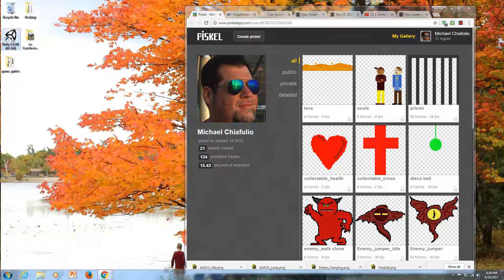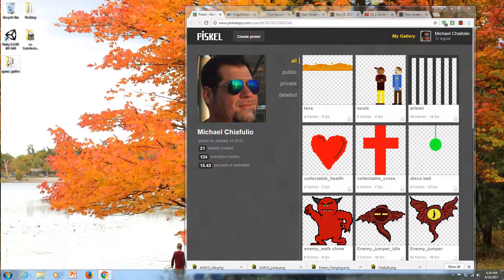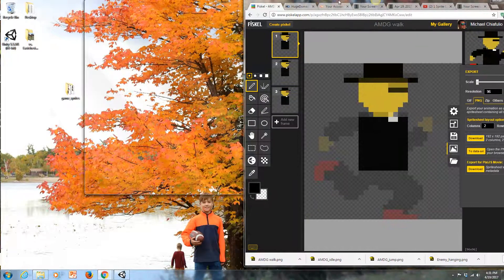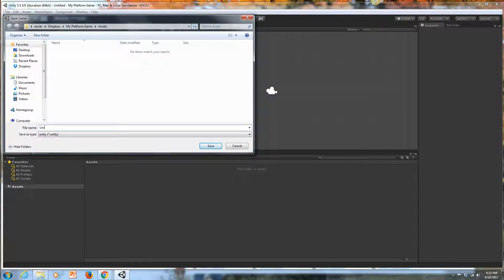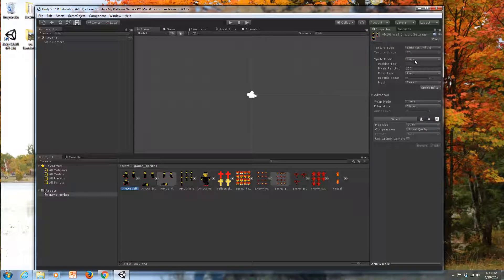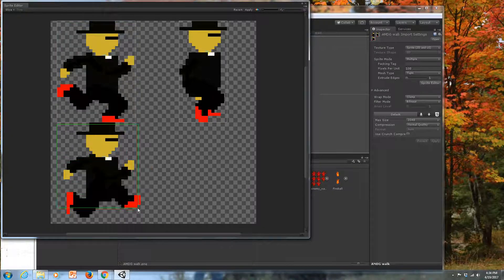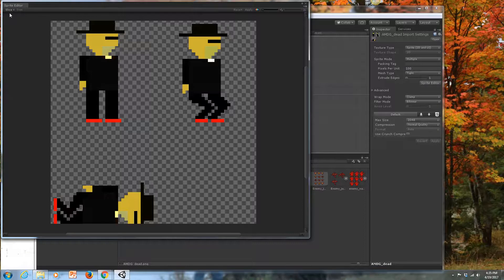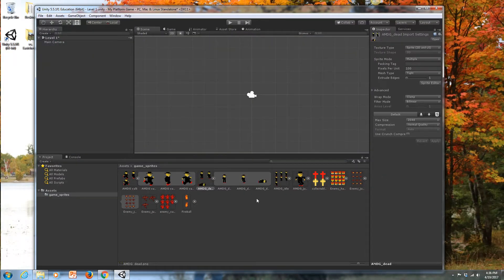2 Starting Unity, Importing Sprites, Slicing Sprites -- Unity 2D Platform Game